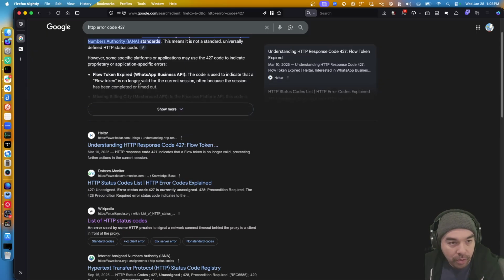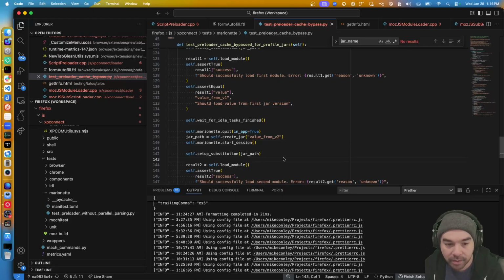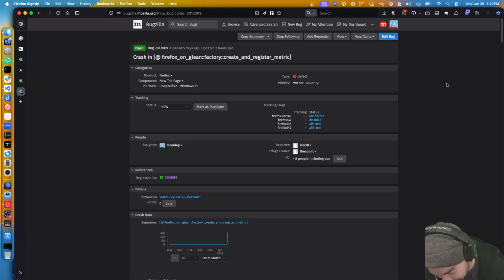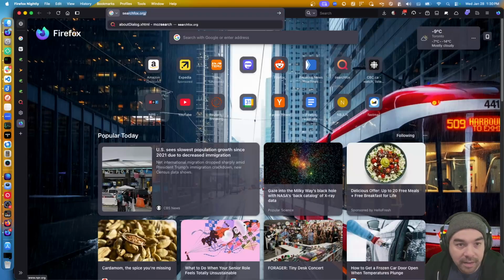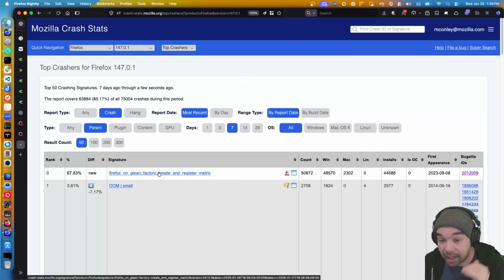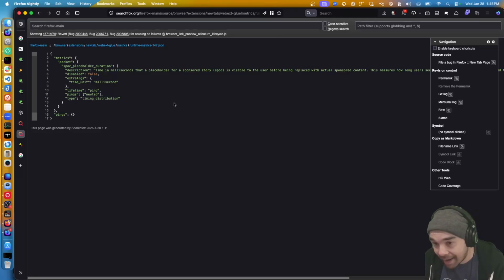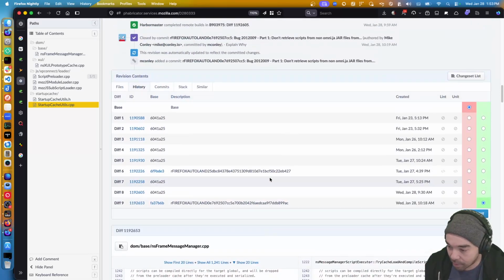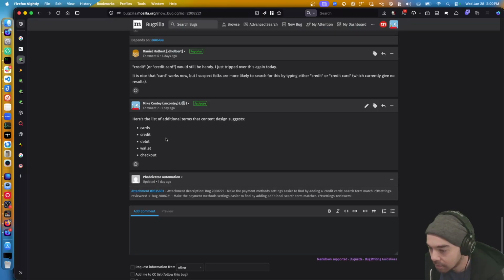The Joy of Coding - Episode 427